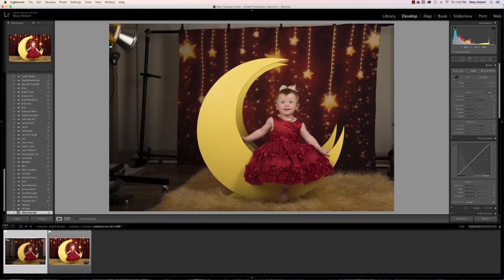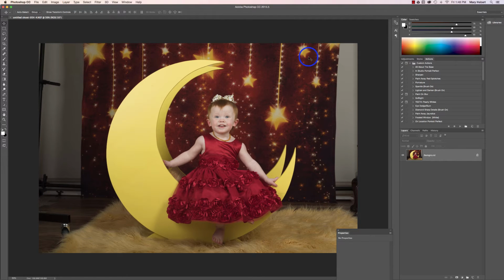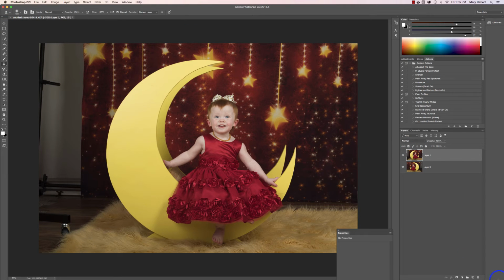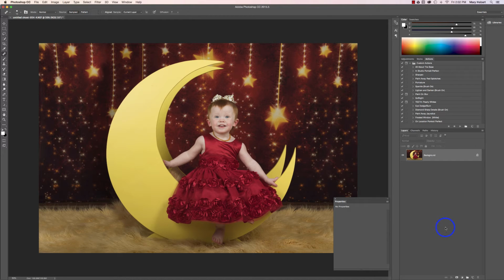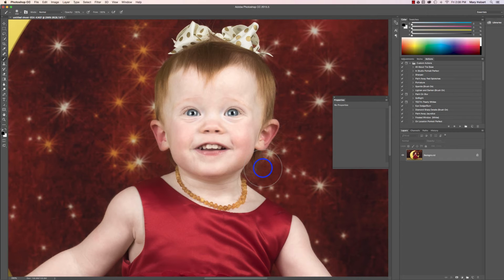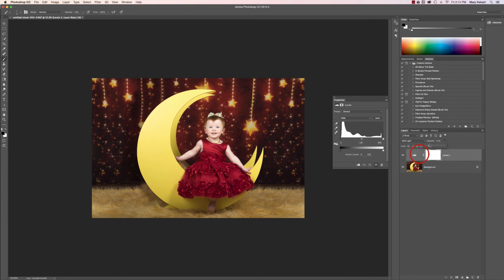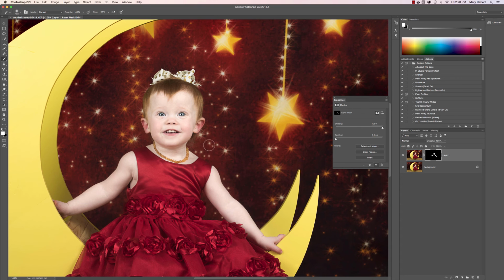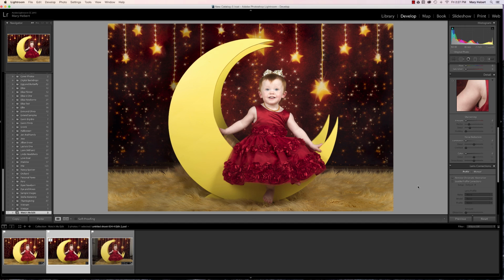Photography for the Passionate Beginner- Watch Me Edit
Watch me edit this image, start to finish. Perfect for learning Photoshop!